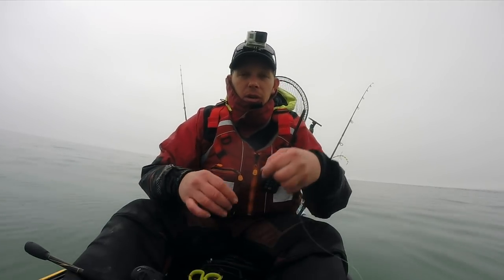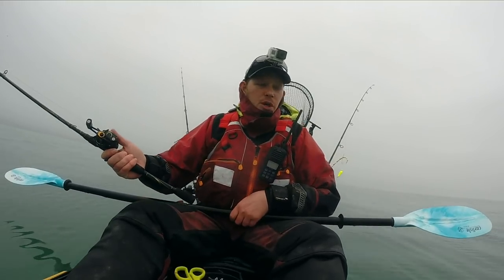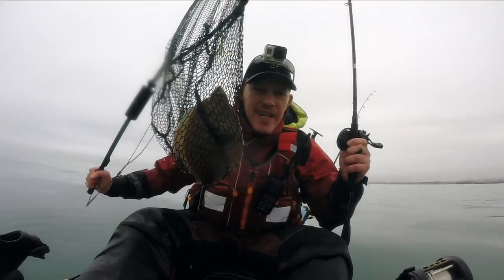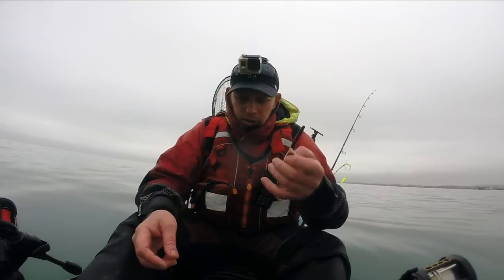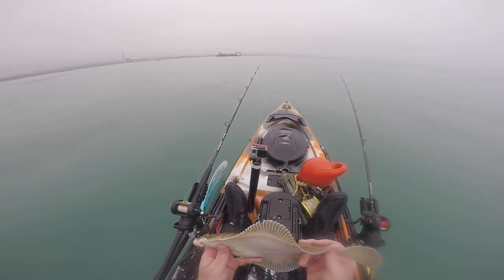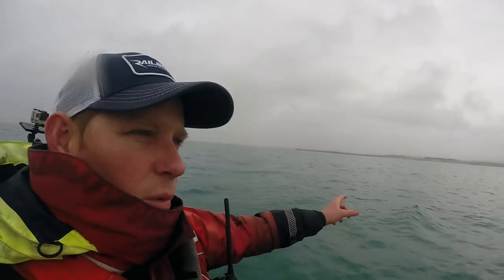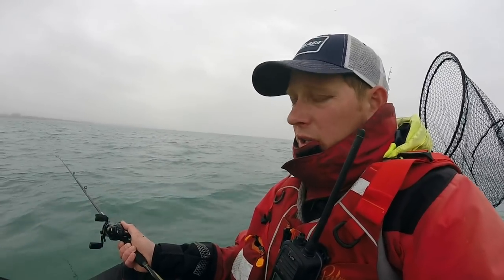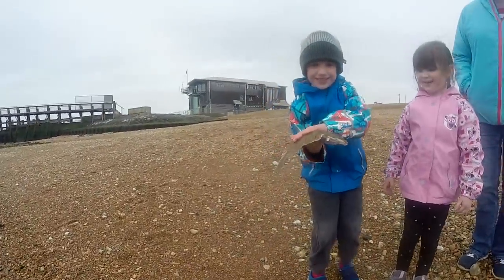How to: catch Plaice drift fishing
The Kayak Angler shares his Tips and Tricks to catching Plaice while drift fishing in a kayak. If you are new or old to catching Plaice everyone can learn something from this video. Enjoy!!!

My Complete Kit list (Paste the links into Google)

Railblaza Ctug Sandtrax
Dive Reel
Storage Box

CLOTHING
Typhoon PS330 Drysuit
Palm Kaikoura PFD
Typhoon Surfmaster Boots

Ugly Stik GX2 Kayak Rod
Abu Garcia Black Max Spinning Rod
Abu Garcia Black Max
Okuma Reel Classic XT CLX-200L
SpiderWire Braid

CAMERA EQUIPMENT
Go Pro Hero
Go Pro Battery
Memory Card
Go Pro Mounts

RAILBLAZA MOUNTS
Starport HD Mount
Starport Mount
Adjustable Starport Extender
Rod Holder 2
Three Axis Platform
Camera Boom